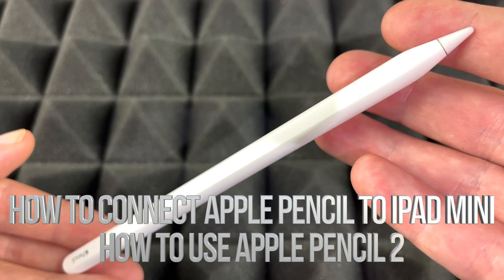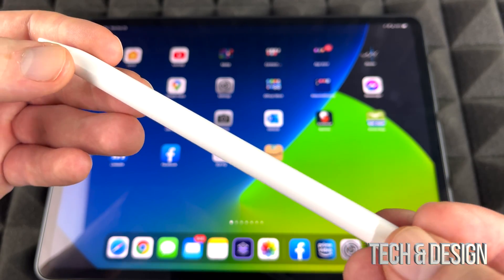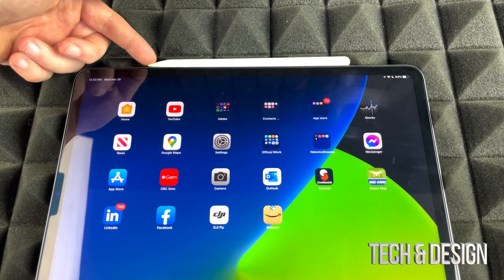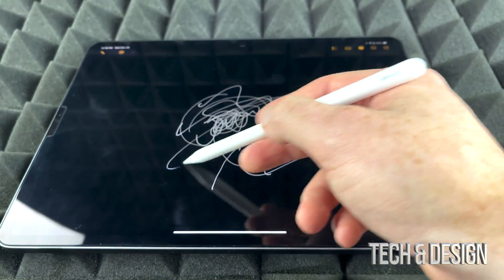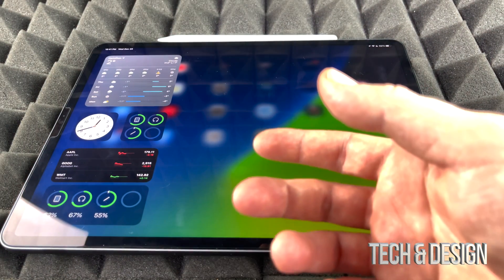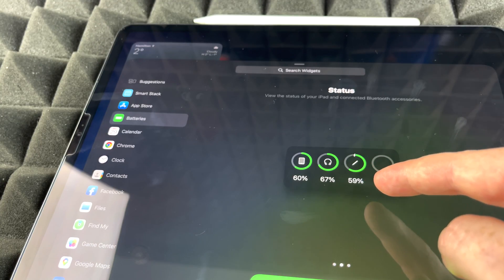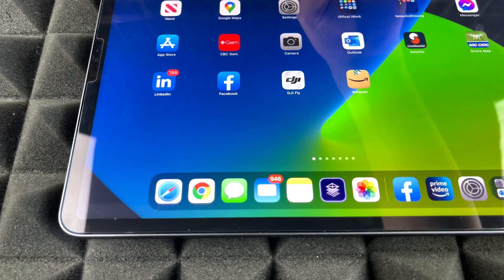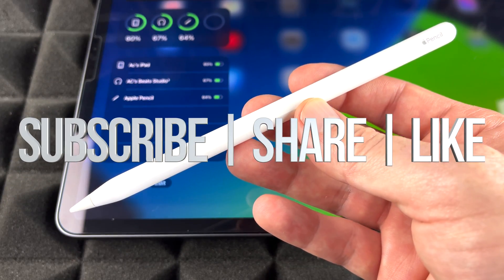How to Connect Apple Pencil to iPad mini | How to Use Apple Pencil 2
Connect Apple Pencil 2 - iPad mini